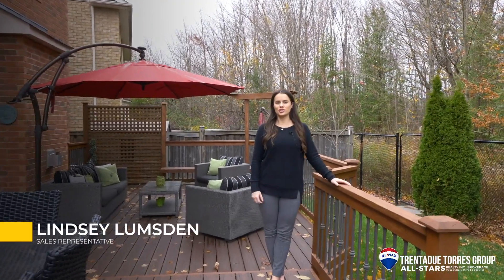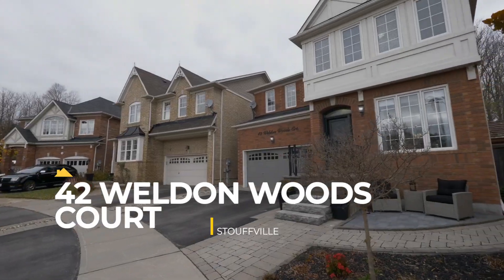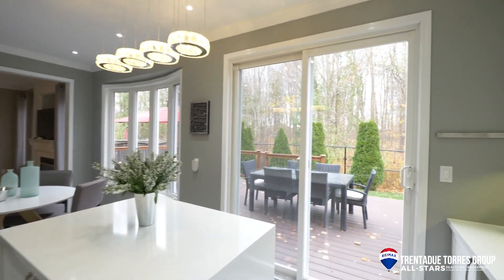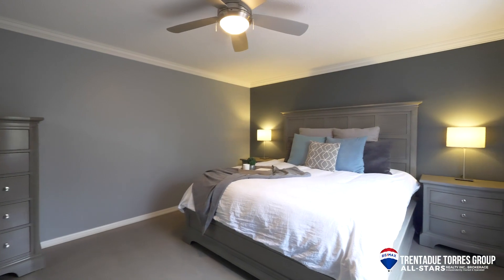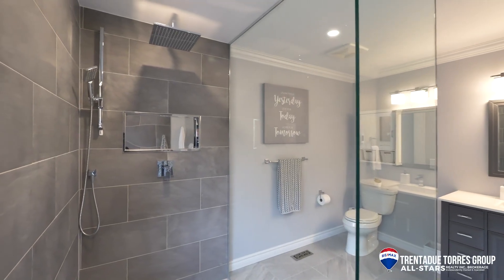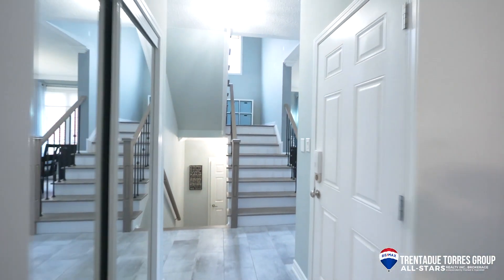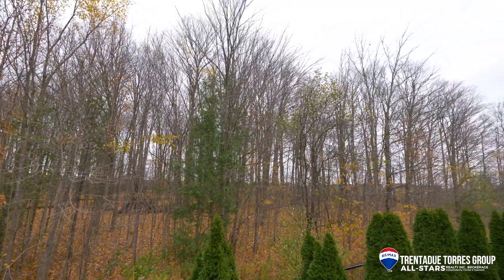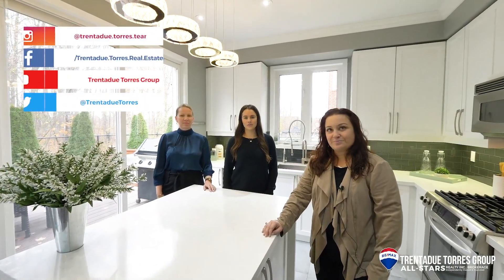42 Weldon Woods Court, Stouffville Presented By The Trentadue Torres Group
Welcome To Your Family Hideaway. Stunning Home Set On Private Cul De Sac Backing Onto Forest. Upgraded Throughout. Brand New Refinished Grey Stained Hardwood Floors & Staircase, White Kitchen W/ Waterfall Quartz Island, Crown Molding, Pot Lights, 9Ft Ceilings On Main, Spa-Like Master Bath With Heated Floors, 2nd Floor Laundry, Direct Access To Garage, Finished Basement, Professionally Landscaped Front/Backyard, Two-Tiered Deck, Lot Widens To 75Ft At Back.